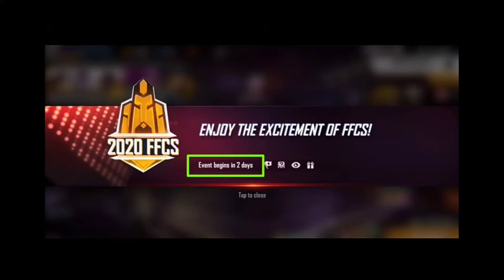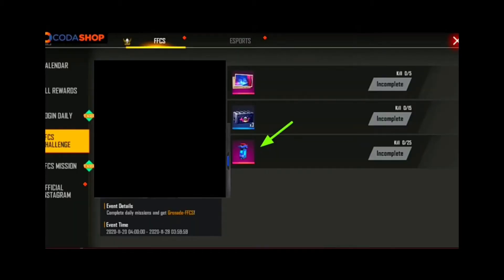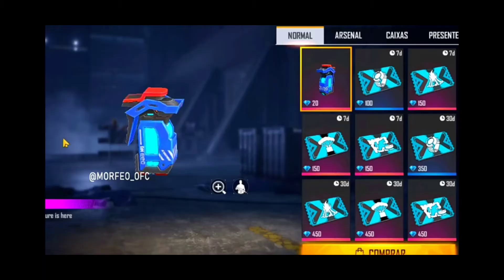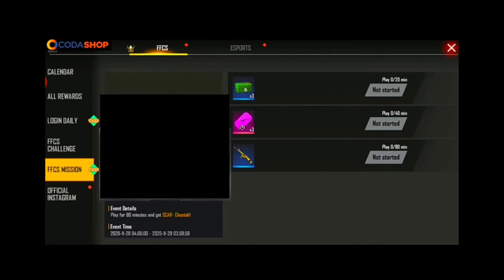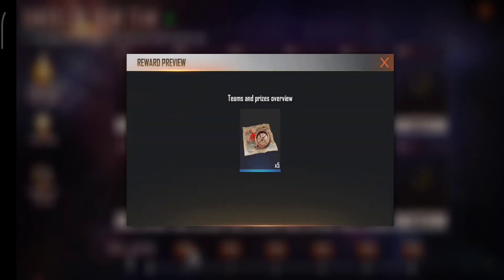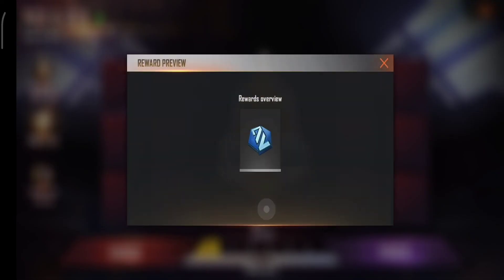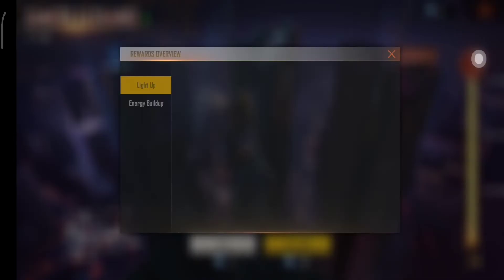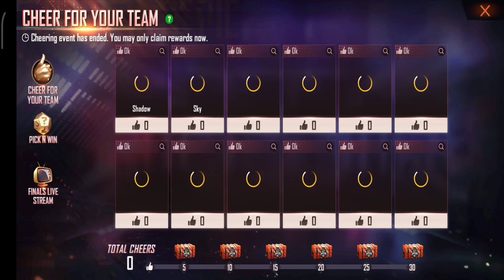FFCS2020|How to get FFCS reward in Tamil|Free costume,grenade skin|SGff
This video has been inspired by Tamil battle gamers

I very thankful and this video dedicated to Tamil_battle_Gamers

FFCS event full details in Tamil
FFCS event full updates in Tamil
FFCS reward with proof added
How to get FFCS reward in Tamil